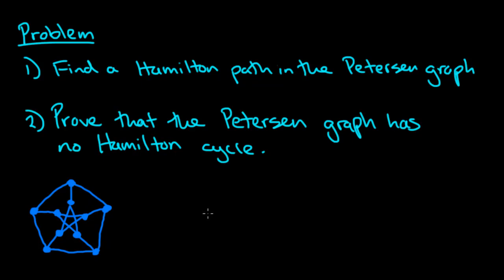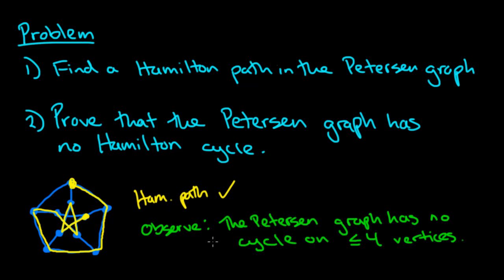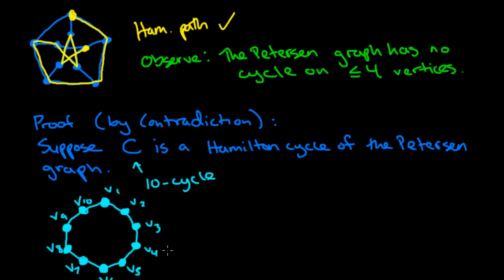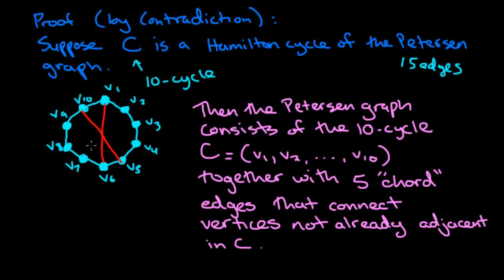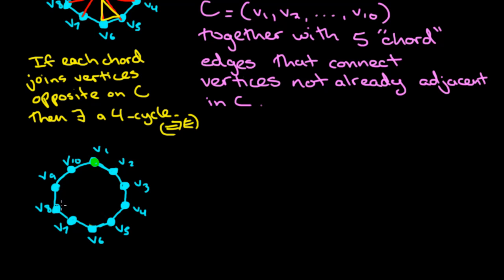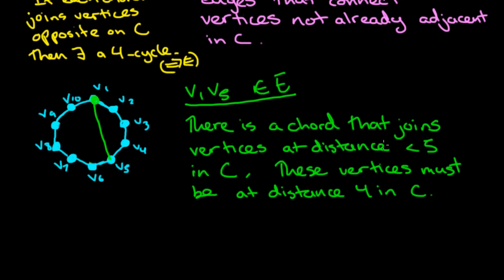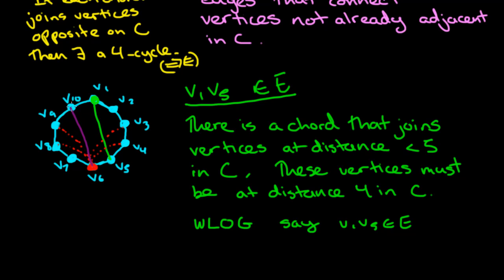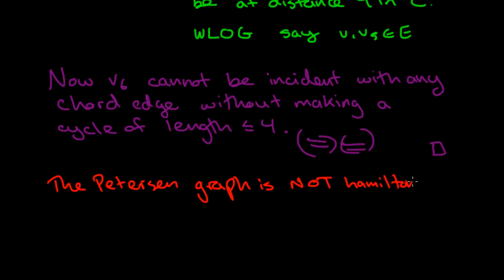Graph Theory: 33. Petersen Graph is Not Hamiltonian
- Graph Theory: 30. The 5 Known Vertex-Transitive Non-Hamiltonian Graphs
- Graph Theory: 31. Lemma on Hamiltonian Graphs
- Graph Theory: 32. Necessary (not sufficient) Condition for Existence of a Hamilton Cycle